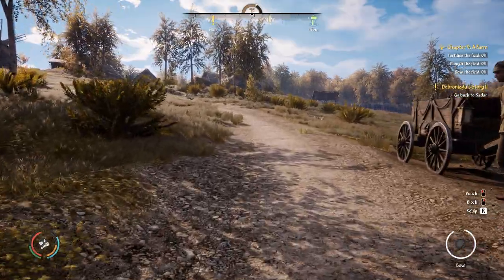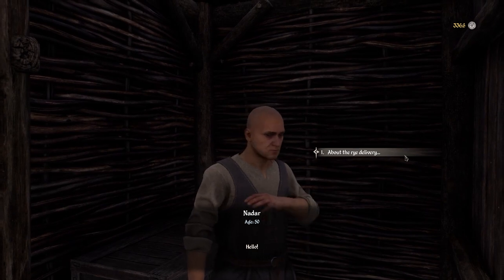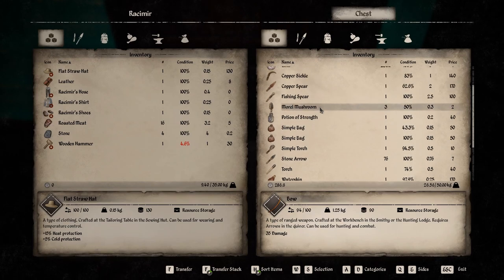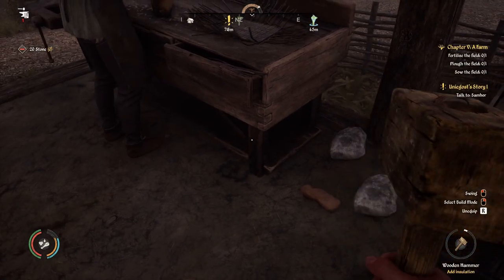Ye Kingdom: The Return | Se1 Ep11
Welcome back to Medieval Dynasty. Today we worked on upgrading some houses, we made an extraction shed so we could get more limestone and we sold some feathers, bowls and a bucket. We also went ming for some stones and other resources. Also, we started working on some other main quests for the quest line too.

═══ Chapters ═══
0:00 - Intro
0:10 - The return
3:08 - Heading back home
6:20 - Buy my goods
9:19 - A new worker
11:46 - Planing next year's crops
14:45 - Working the soil in
17:39 - Mushrooms sell well
19:09 - Outro

► Season: 1
► Episode: 11